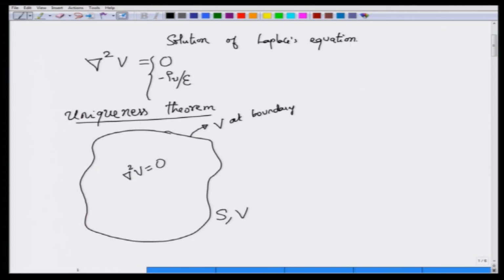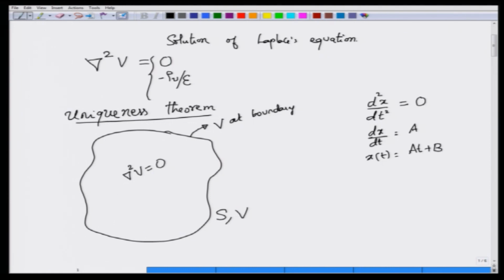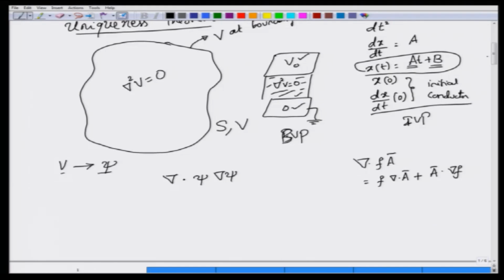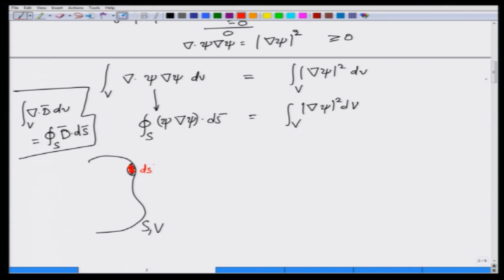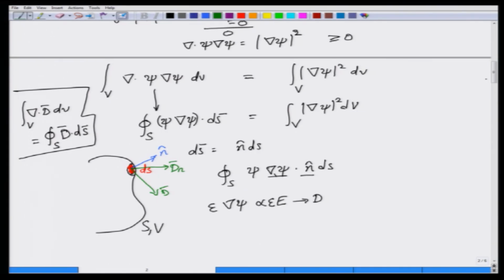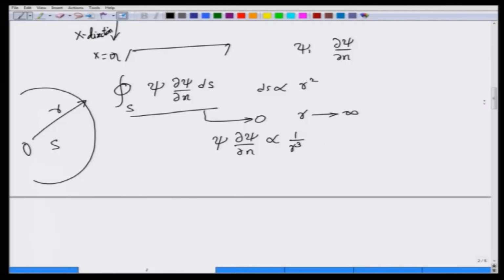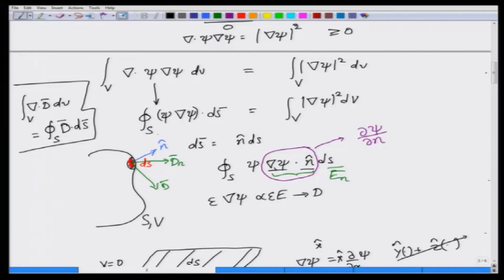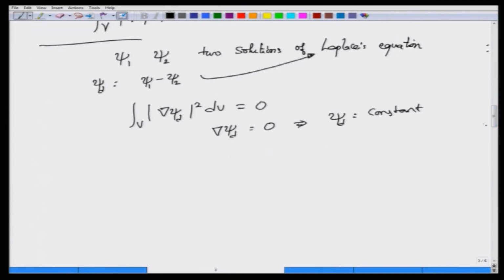Solution of Laplace’s equation-I